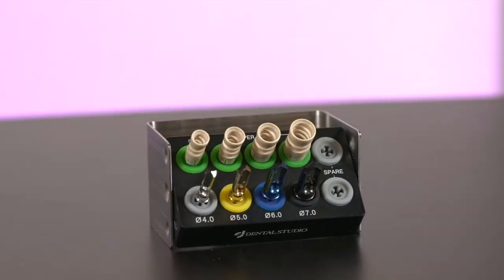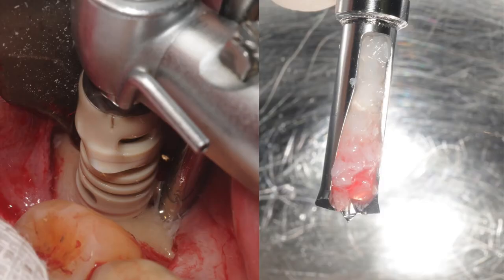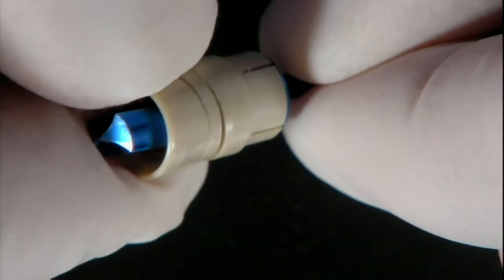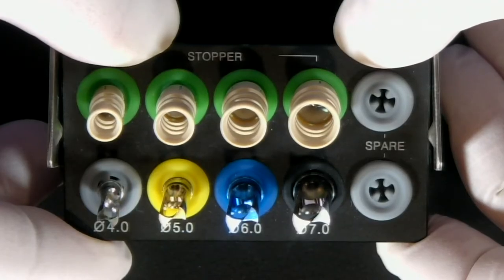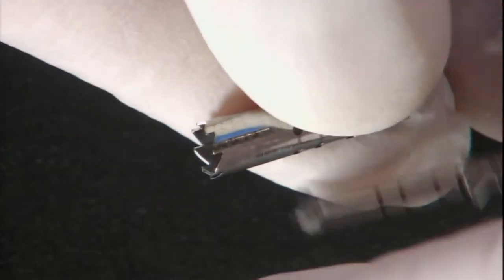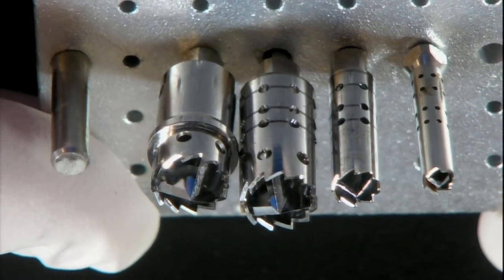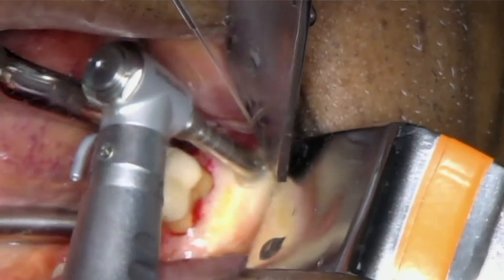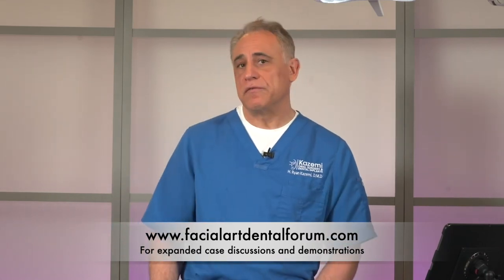What's on Our Tray? E4: Bone Harvesting Rotary Drills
In this episode, Dr. H. Ryan Kazemi reviews two two bone harvest rotary drill kits for generating autogenous particulate bone.